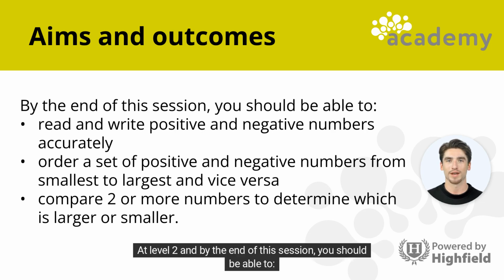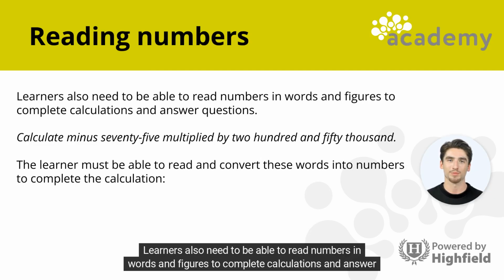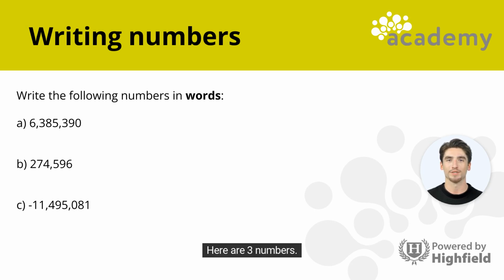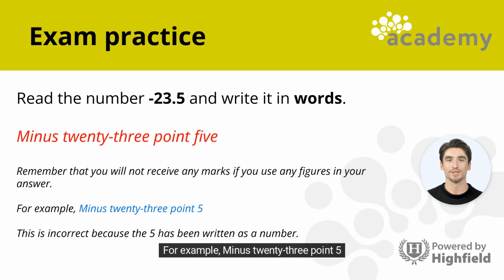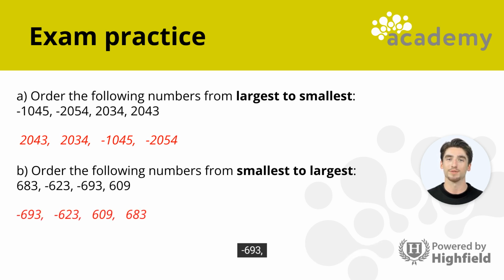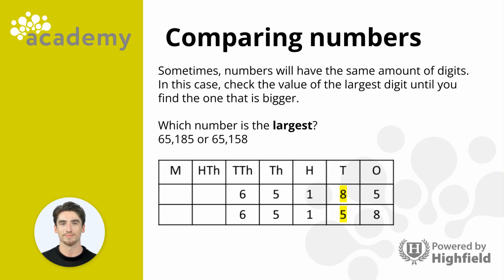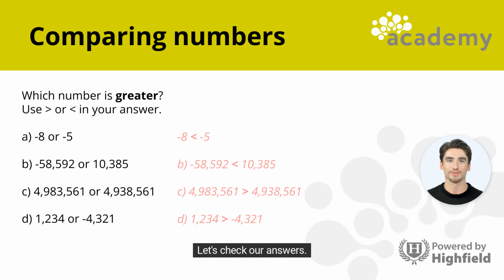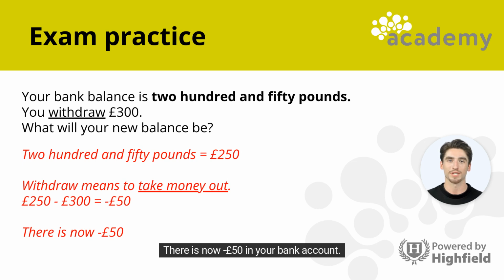Functional Skills Maths Level 2 - Read, write, order and compare positive and negative numbers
A functional skills Level 2 maths video that looks at how to read, write, order and compare positive and negative numbers of any size.